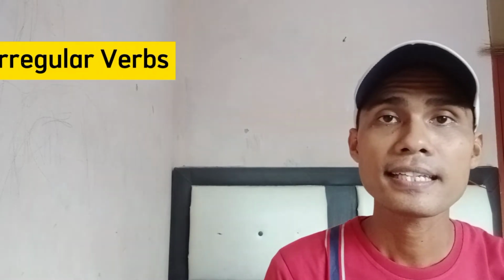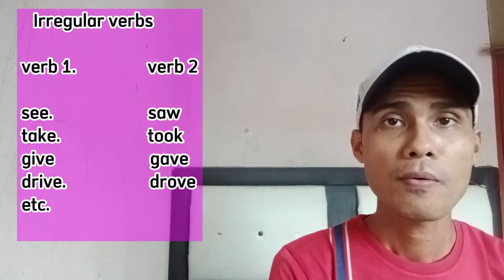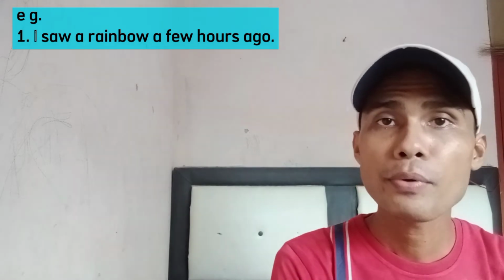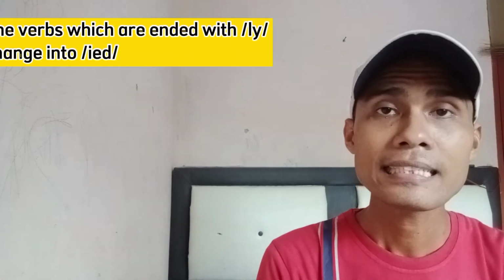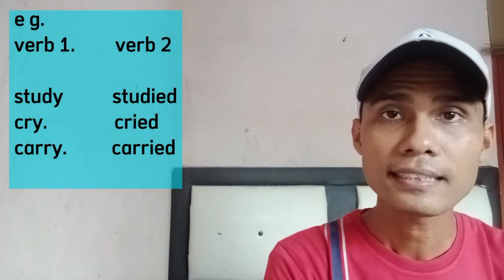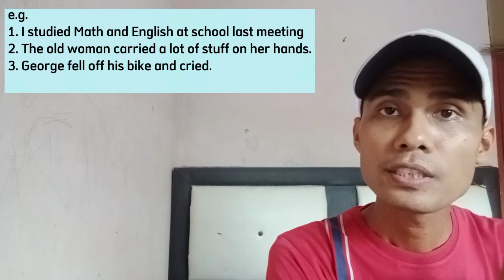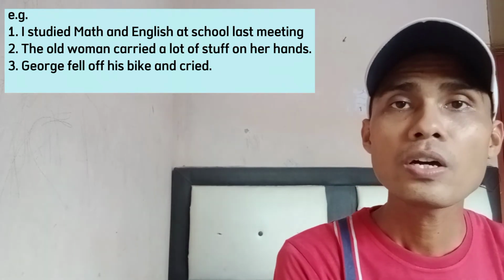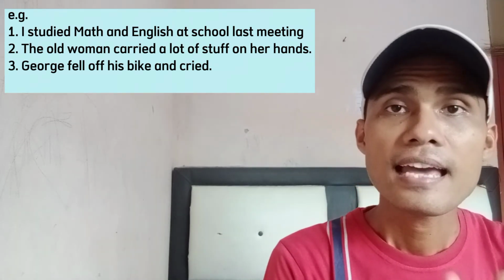Belajar bahasa Inggris Pemula: Penggunaan Simple Past Tense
In this video we learn how to use the SIMPLE PAST TENSE which is specifically used to describe activities that we did in the past or that have passed. In its use, we use verb 2 which consists of 2 groups, namely, REGULAR VERBS and IRREGULAR VERBS. You'll learn when to use it, how to use it, and what common mistakes to avoid. I'll explain everything you need: usage, structure, pronunciation, spelling, regular verbs, and irregular verbs. We will go step by step and practice with the SIMPLE PAST TENSE in an EASY TO UNDERSTAND way, so that you understand fully. You can definitely do it!

Caramudahbelajarbahasainggrisuntukpemula?inicaranya,

8:33    Belajar Bahasa Inggris Pemula:Penggunaan Simple Past Tense
11:32  Learn English for beginners: PRESENT SIMPLE | BASIC ENGLISH GRAMMAR
3:14    Belajar Bahasa Inggris Pemula: Tips belajar bahasa Inggris bagi PEMULA OTODIDAK